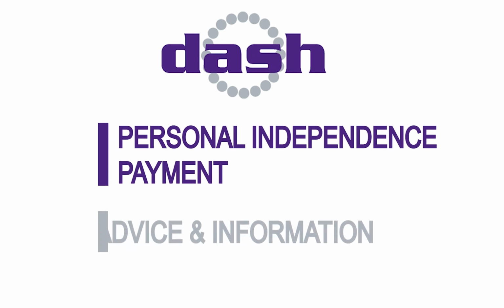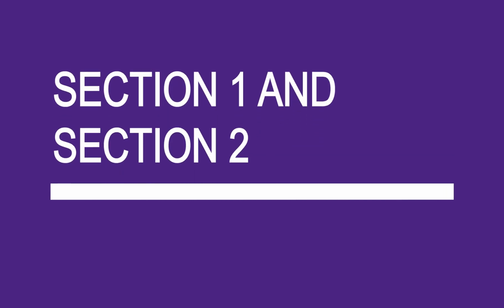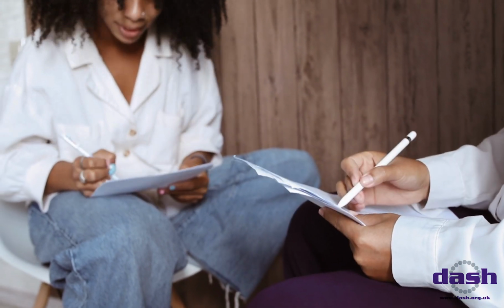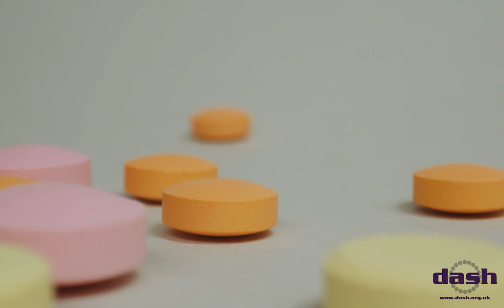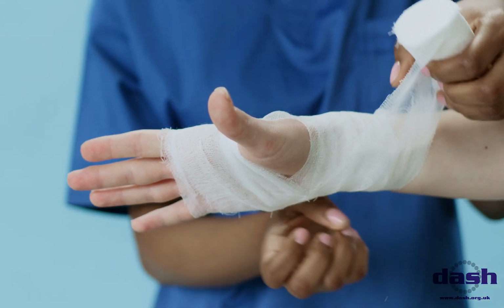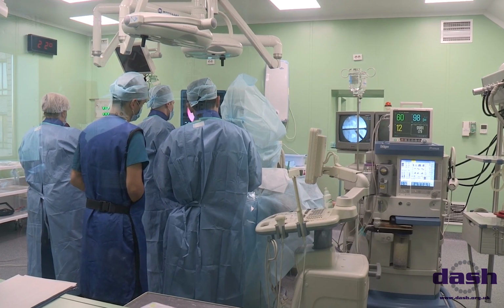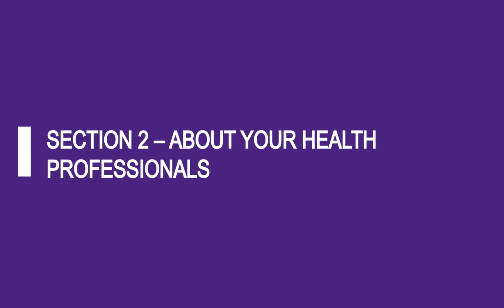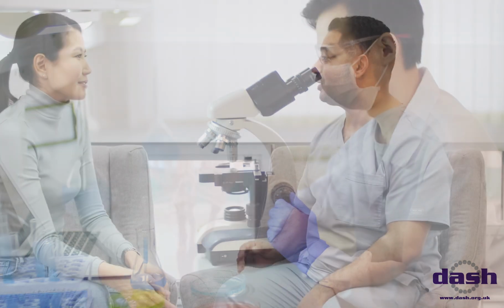Personal Independence Payment - Your health & your health professionals - DASH Advice & Information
This is a part of a video guide for filling out the Personal Independence Payment, also known as the PIP2, form. This is a paper form that will be sent to you by the Department for Work and Pensions. This video goes through sections 1 and section 2 of this form which outline your health conditions and your health professionals.